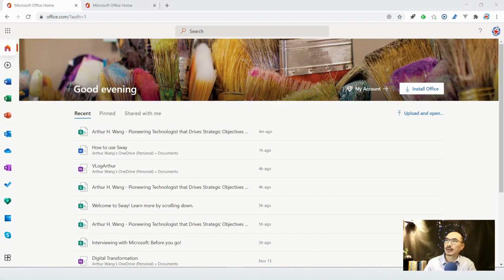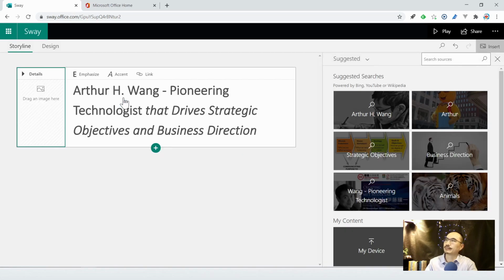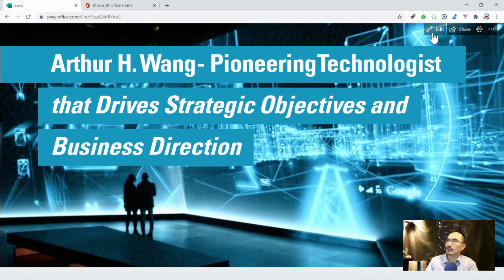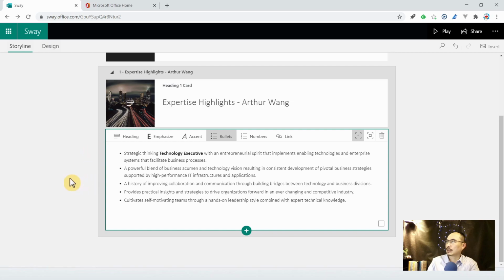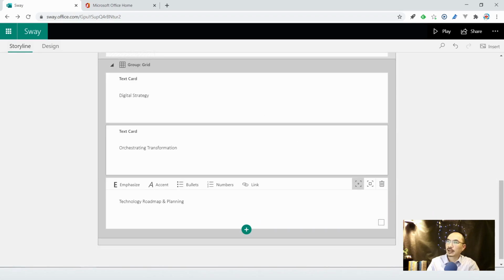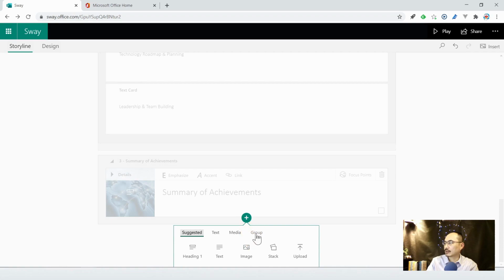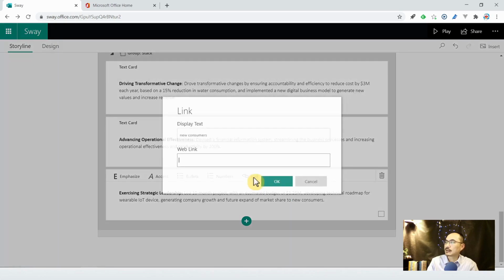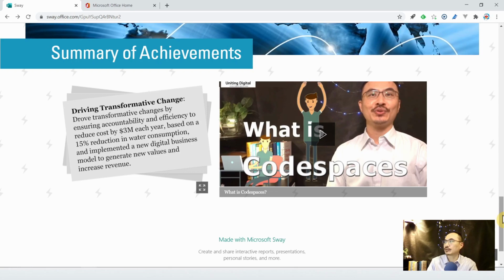How to use Microsoft Sway to create your online resume or presentation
This is a tutorial video showing you how to use a free Microsoft tool, Sway, that helps you create an interactive online resume or a business presentation.